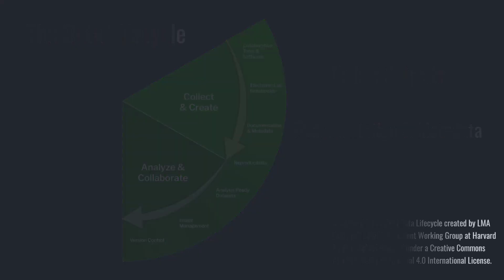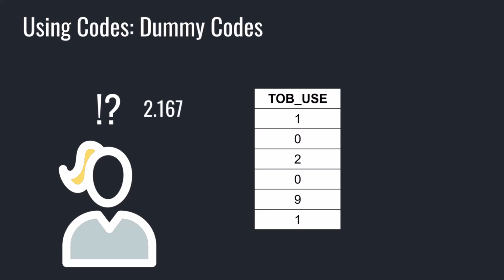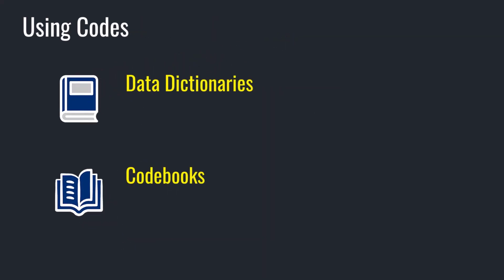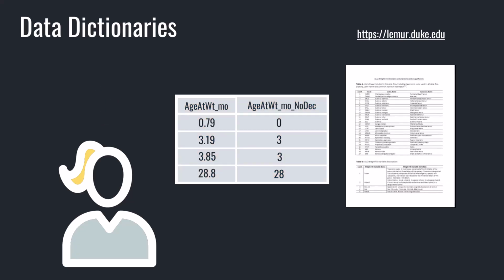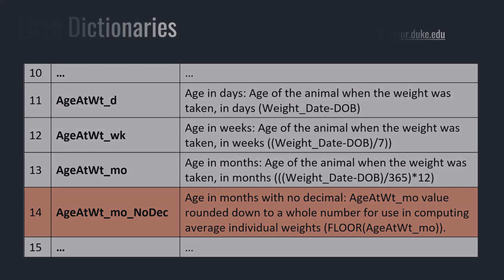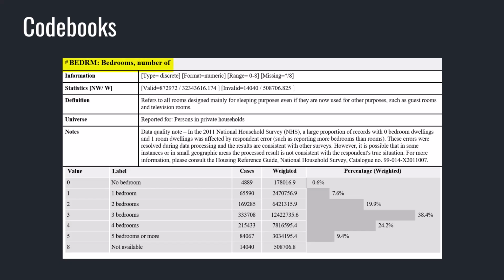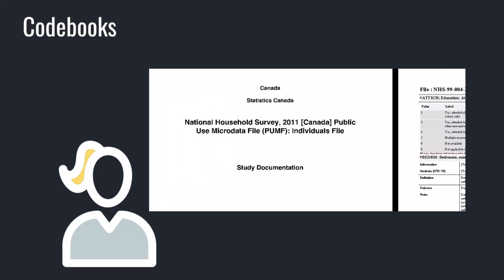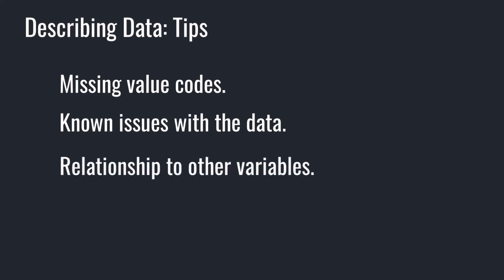Module 6: Describing Data